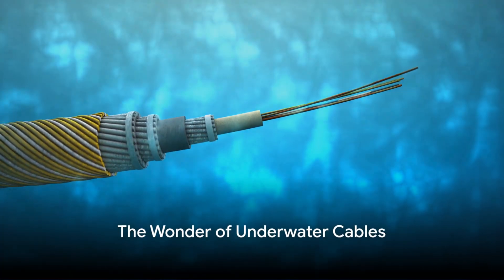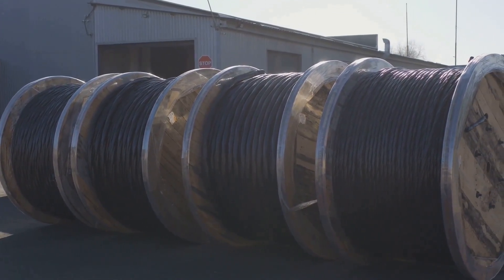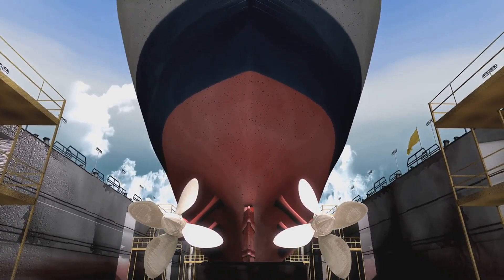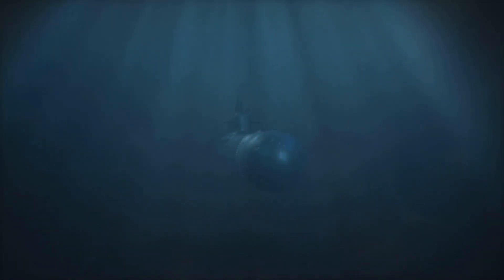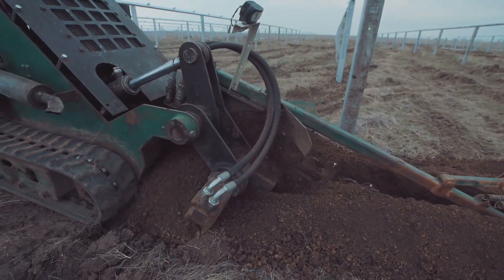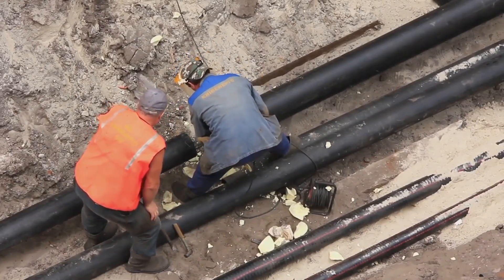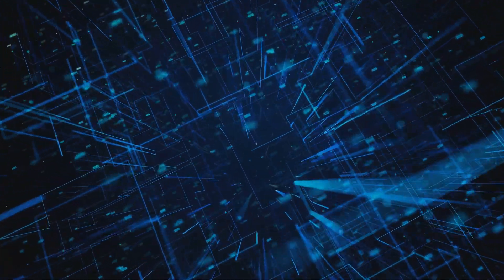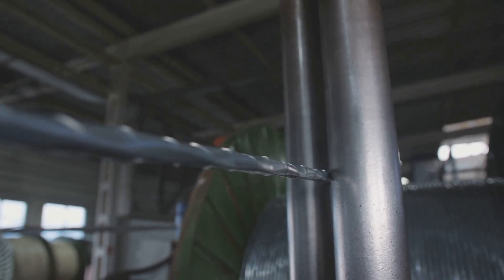Submarine Cables: The Secret Military Tech Beneath the Waves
Laying submarine communications cables involves several complex steps, requiring specialized vessels and equipment. Here's an overview of the process:

Pre-Lay Survey

1. Route planning: Identify the most efficient and safest route, avoiding hazards like underwater mountains, shipwrecks, and marine protected areas.

2. Bathymetric survey: Map the seafloor topography to determine water depths and identify potential obstacles.

Cable Manufacturing

1. Fiber optic cable production: Manufacture the submarine cable, which consists of fiber optic cores surrounded by insulation, strengthening fibers, and a waterproof coating.

Cable Loading and Deployment

1. Cable loading: Load the manufactured cable onto specialized vessels, called cable layers.

2. Cable deployment: Begin laying the cable, feeding it from the vessel's stern through a cable chute.

Laying the Cable

1. Dynamic positioning: Maintain the vessel's position using GPS and thrusters to ensure precise cable placement.

2. Cable laying machine: Control the cable's tension and feeding speed.

3. Submarine plows or trenchers: Bury the cable 1-2 meters beneath the seafloor for protection.

Post-Lay Inspection and Burial

1. Remote Operated Vehicle (ROV) inspection: Verify cable placement and burial.

2. Post-lay burial: Additional burial or protection measures, if necessary.

Testing and Activation

1. Cable testing: Verify signal transmission quality.

2. Activation: Connect the cable to terrestrial networks, enabling data transmission.

Some notable facts:

Submarine cables carry over 99% of international internet traffic.

The first submarine telegraph cable was laid in 1851.

Modern submarine cables can span over 10,000 km.

Cable laying vessels can cost upwards of $100 million.